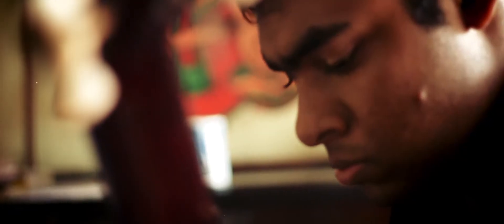Ellora - Jack Rabbit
This was recorded live.
Jack Rabbit:
Sayatya Mallick, Arinjoy Sarkar, Diptangshu Zubin Chakraborty

Filmed by: Gairik Sarkar, Rusha Bose, Rohini Ghosh

Sound recorded by: Ateesh Chattopadhyay, Vineet Vashishtha

Edited by: Gairik Sarkar

Mixing and Mastering: Ateesh Chattopadhyay